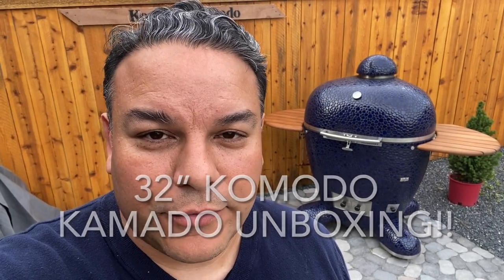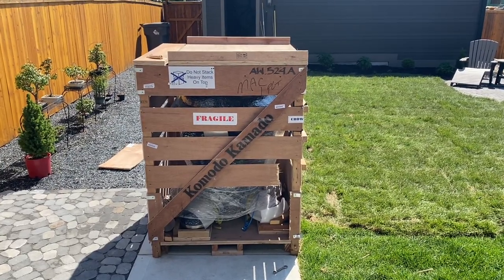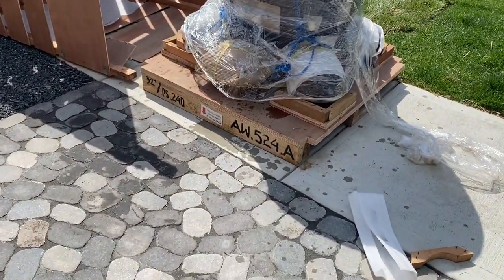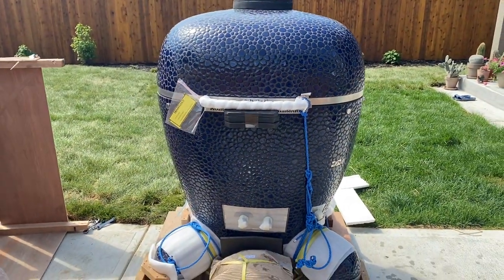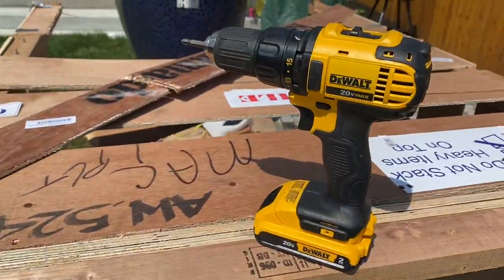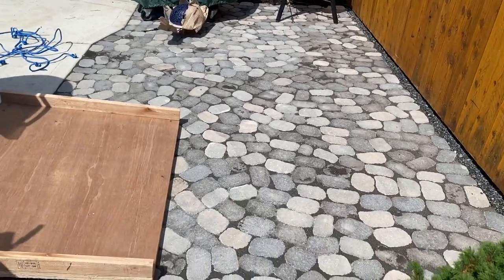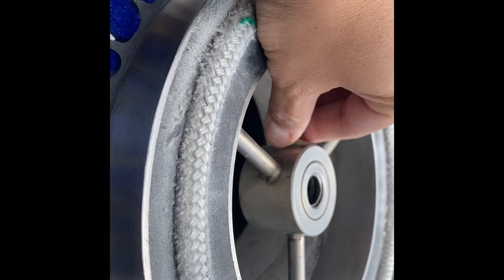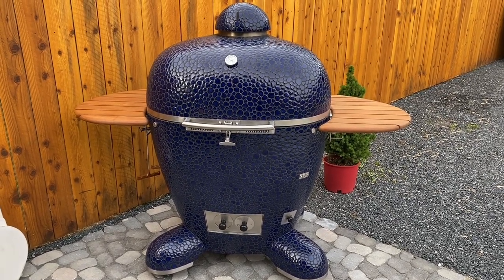32” Komodo Kamado unboxing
This is the unboxing, uncrating of the brand New Komodo Kamado I received in May of 2021.

May 16th update!:
KK owner and creator Dennis Linkletter provided updated information on the total cook time: the 85 hrs mentioned is actually for the 23” grill. The 32” is actually more! One note, these times are with high density extruded charcoal. If you are using lump, the time may be less, BUT, keep in mind the 85hrs is for the 24”, the 32” is significantly higher.

This video will take you through the correct process of  opening the grill and safely placing it where you want.

Please add tips from your experience in the comments below.